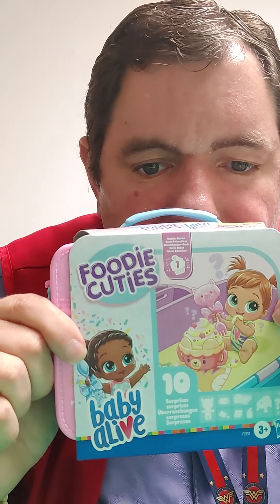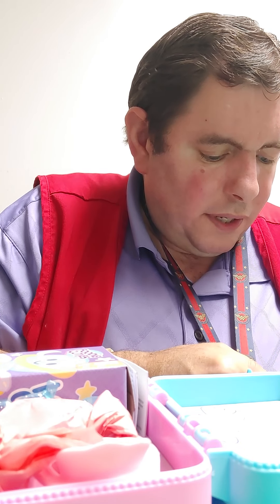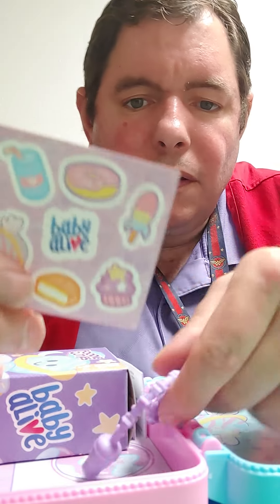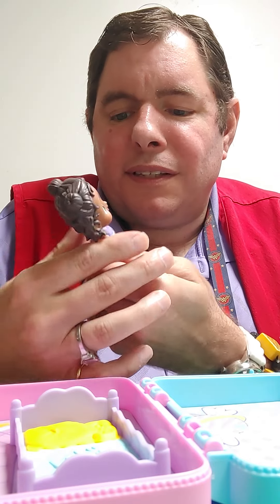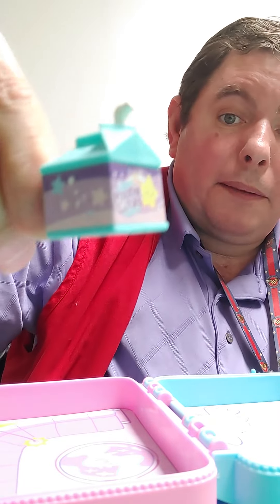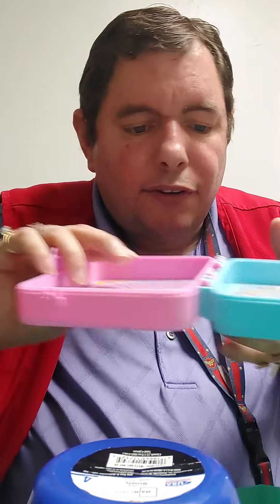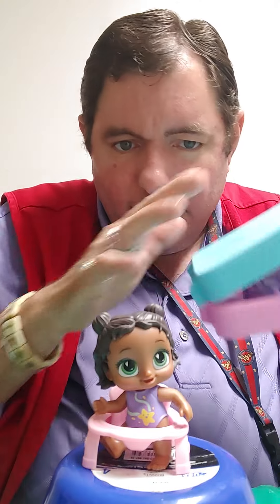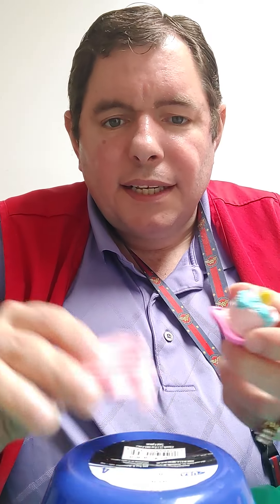Baby Alive: Foodie Cuties Review